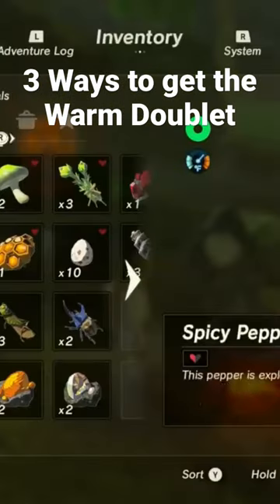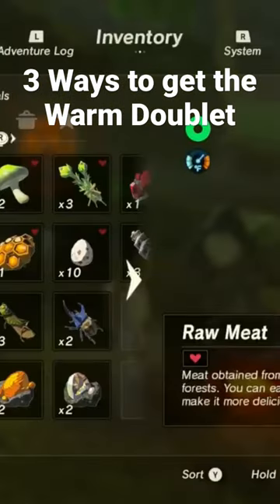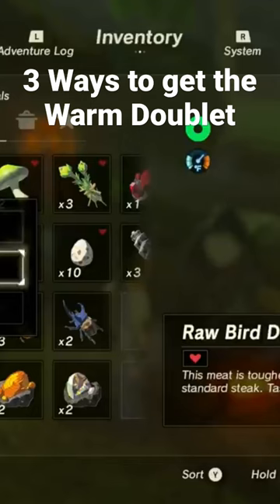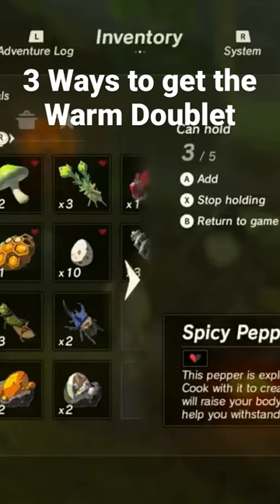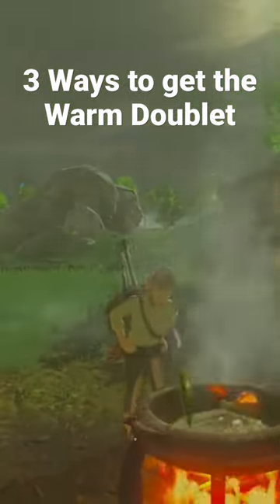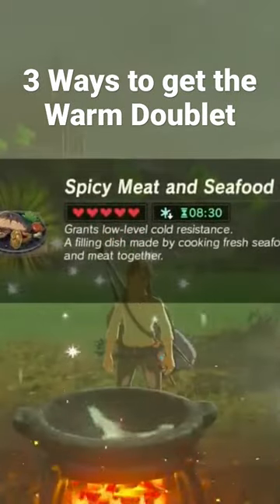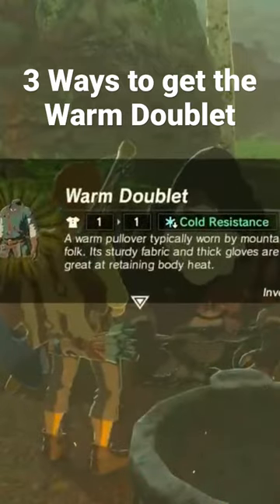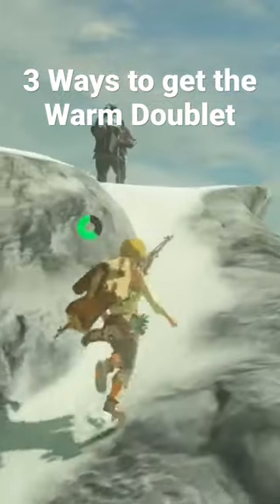How to get The Warm Doublet Zelda Breath of The Wild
How to get the warm doublet in Breath of The Wild
3 Ways to get The Warm Doublet Zelda Breath of The Wild